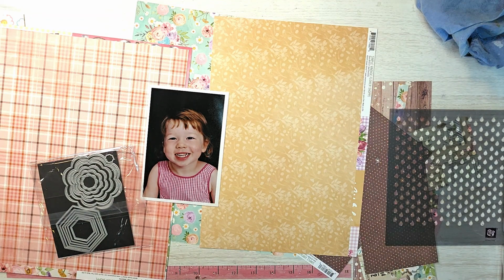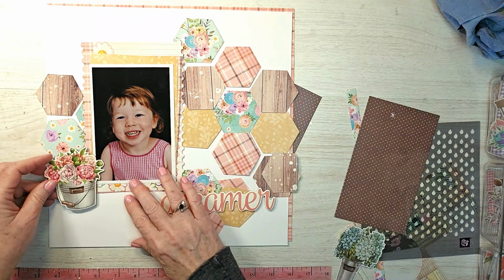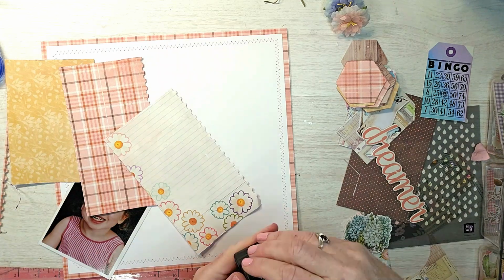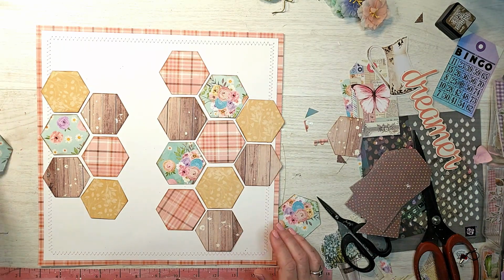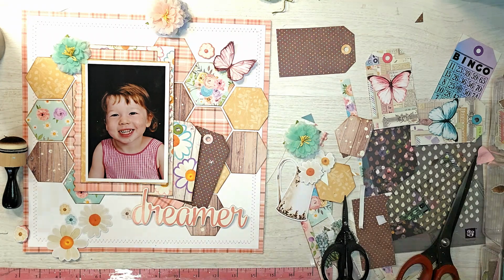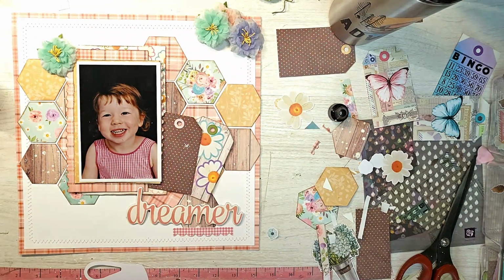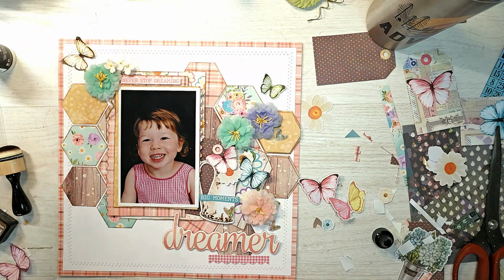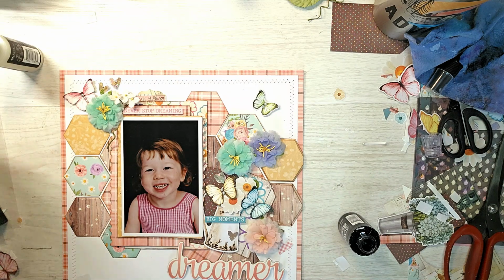Making hexagons with the gorgeous Simple Stories papers in the April LE My Creative Scrapbook Kit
Hey everyone, you can find all the details about My creative Scrapbook